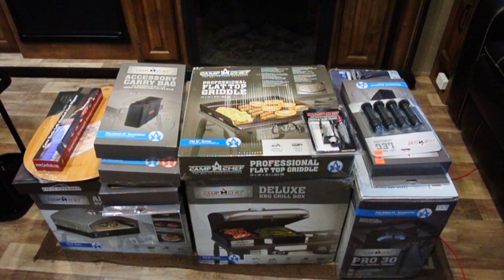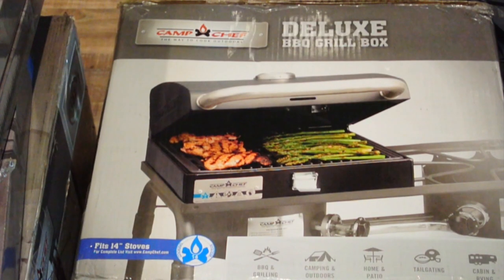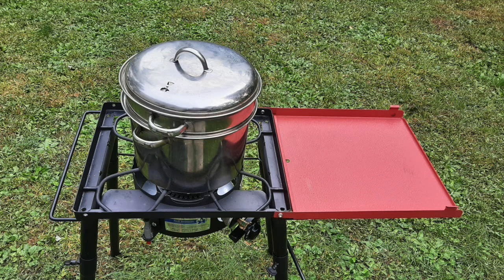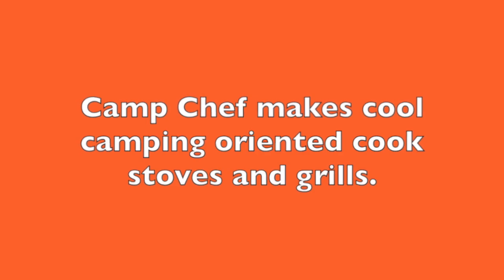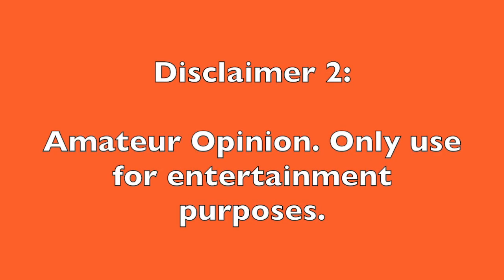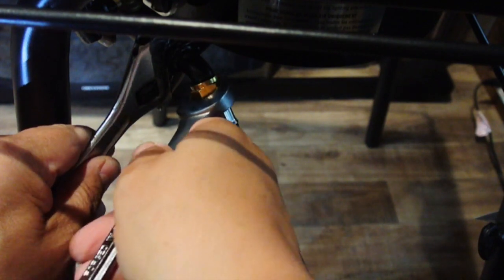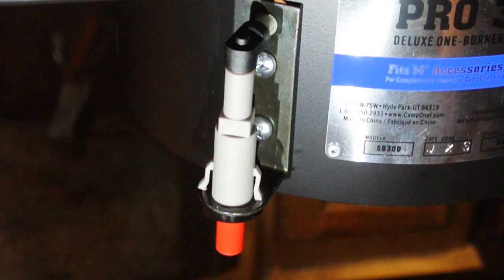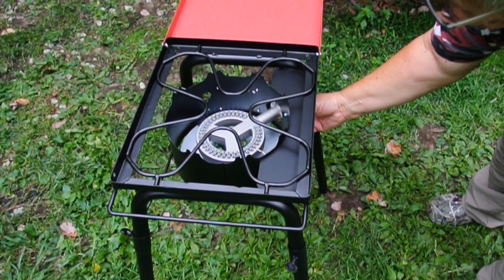Camp Chef's 14" Grill System for your RV.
If you want to grill, cook, BBQ, smoke, bake, or boil, this Camp Chef 14" system is the  ultimate in RV grilling.

Advertisement:
Single Burner Stoves (Pro30X Listed Here)
Amazon's Camp Chef Store
Amazon's Blackstone Store